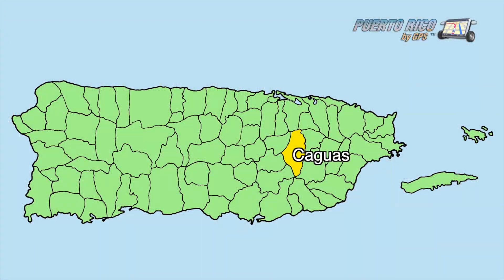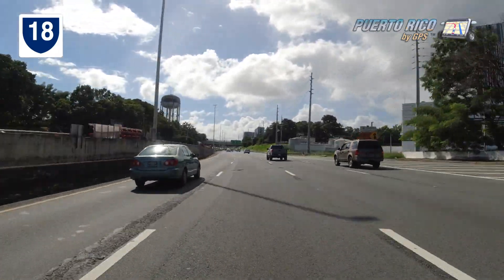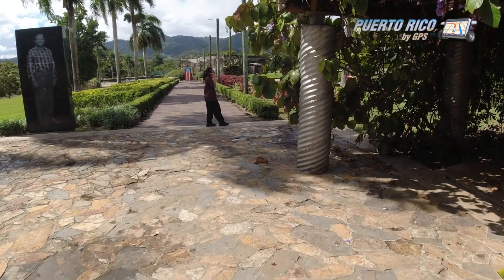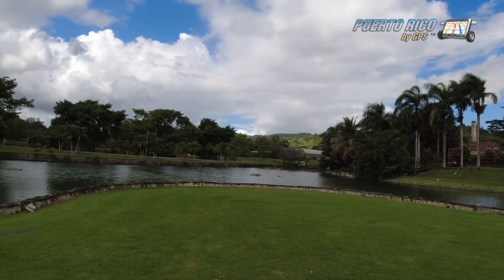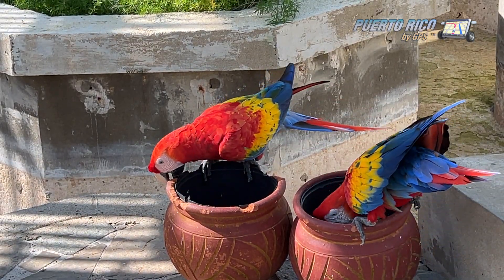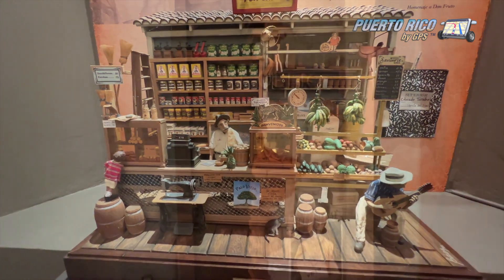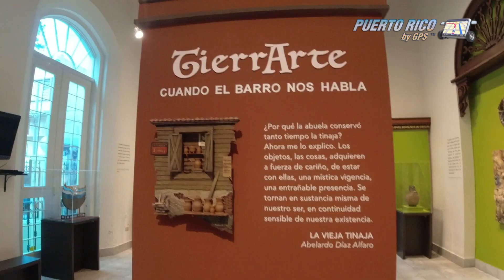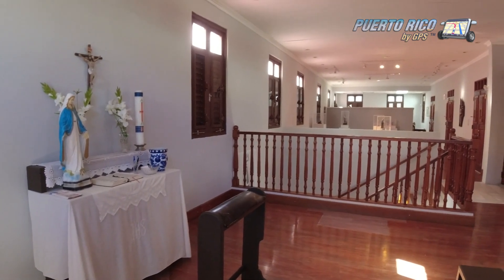Caguas, Puerto Rico | What To See and What Not!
Our quest to visit every single town in Puerto Rico continues.  So far we’ve dropped by Carolina, Trujillo Alto and Gurabo; and this week we stopped by the town of Caguas “centro y corazón. de Puerto Rico”; center and heart of Puerto Rico, as they like to call themselves.

VIDEO CHAPTERS

00:00 - Introduction
00:51 - Bumper
01:08 - On the way there
05:51 - William Miranda Marín Botanical and Cultural Garden
10:29 - Itinerating Farmers Market
11:32 - Santiago R. Palmer Square
11:59 - Giant Clock
13:25 - Old City Hall - Caguas Museum of History
15:47 - Herminio Torres Grillo Tobacco Museum
16:58 - Caguas Popular Arts Museum
17:29 - Caguas Art Museum
19:34 - Casa Rosada - Carlos Manuel Rodríguez Museum

By following our videos you assume all responsibility as well as the risks associated with their use. You also accept that neither “Puerto Rico By GPS”, nor any of its representatives or publishers, will be held liable or responsible for injuries, accidents, or any other damages or mishaps that you might suffer by using them.

“The Old San Juan Walking Tour”

A step-by-step guide around Old San Juan presenting the city’s most important attractions. This book is available in traditional printed form and for the Amazon Kindle platform.  It includes a detailed map showing each attraction with GPS coordinates and over 2 hours of video (only available to readers) that you can watch over and over again.  THIS BOOK IS IN ENGLISH.

“Guía Del Caminante De Viejo San Juan”

A step-by-step guide around Old San Juan presenting the city’s most important attractions. This book is available in traditional printed form and for the Amazon Kindle platform.  It includes a detailed map showing each attraction with GPS coordinates and over 2 hours of video (only available to readers) that you can watch over and over again.  THIS BOOK IS IN SPANISH.

“Puerto Rico Beach By Beach”

A step-by-step guide to Puerto Rico’s most beautiful beaches.  This book is available in traditional printed form and for the Amazon Kindle platform. It includes photos of every beach, a detailed description and GPS coordinates so you’ll get there with ease. It also includes access to an online GPS map with all the beaches plotted as well as an online video for each individual beach. THIS BOOK IS IN ENGLISH.